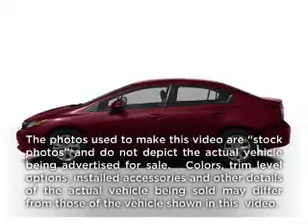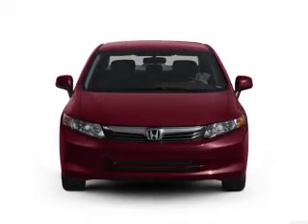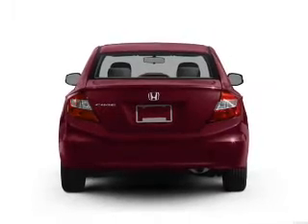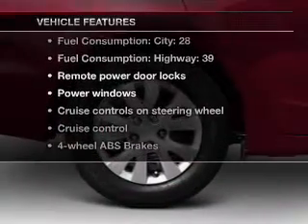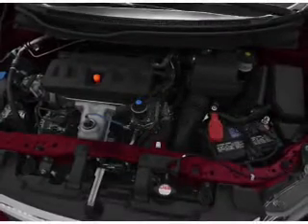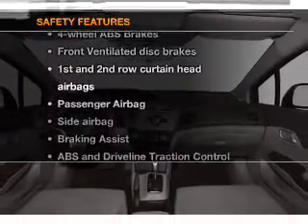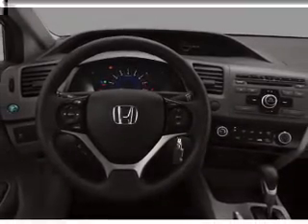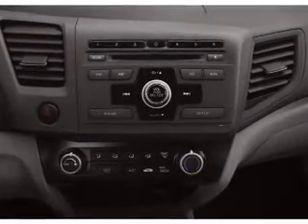2012 Honda Civic - S Charleston WV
Year: 2012
Make: Honda
Model: Civic
Trim: LX
Engine: 1.8 liter inline 4 cylinder 16 valve
Transmission: 5-Speed Automatic
Color: Blue
Mileage: 35
Address:
5102 MacCorkle Ave SW